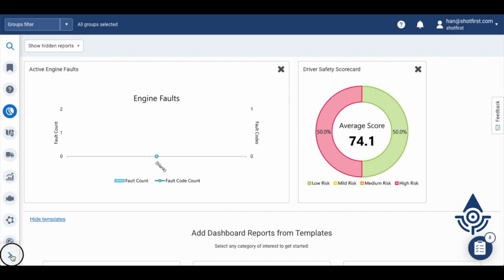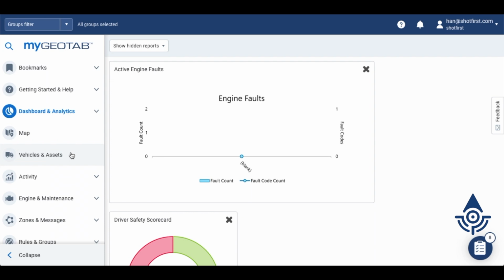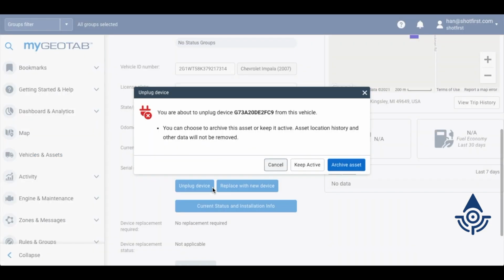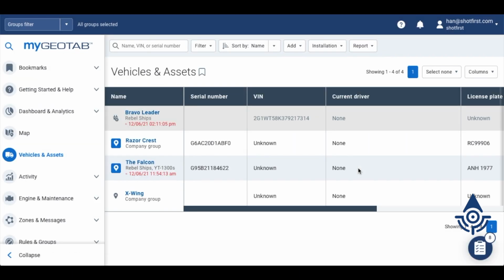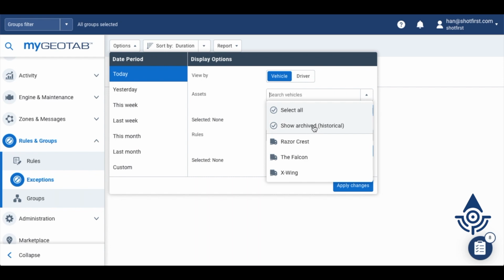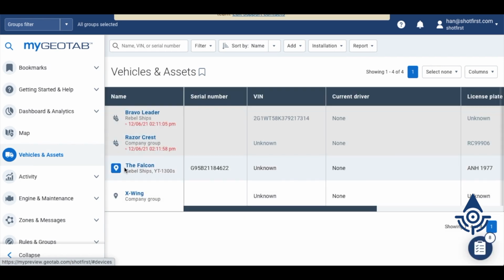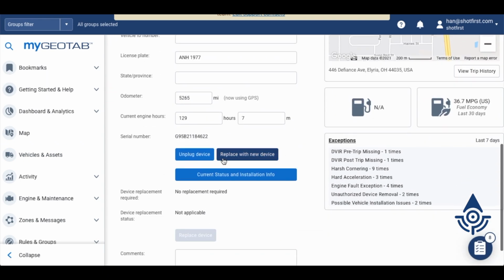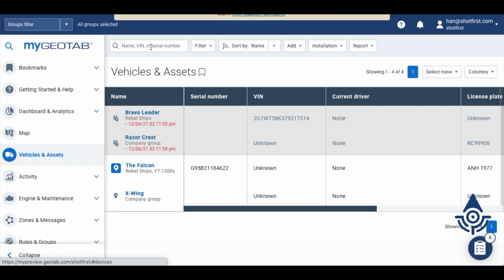Managing Assets in MyGeotab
This video goes through the three main ways to manage assets in MyGeotab:

1) Archiving an asset lets you keep all data attached to that asset but removes it from most standard views in the system so that it is not getting in the way, but can still be reported on.

2) Removing an asset takes it completely out of your system so that it no longer remains and all data associated with it is also removed.  (NOTE: This option cannot be used with assets that have HOS logs attached to them.)

3) Replacing a unit provides the option to keep an asset in your MyGeotab database while replacing the GO unit (tracking device).  If the device that was previously in the asset is still functional, this option frees up that device to be used again in a different asset.

Photo Credit:
Zach Vessels on Unsplash

Looking for more Geotab training?  We've got courses for drivers and admins below.

For the premium version of the course that comes with a certificate of completion and skips all of the intro and outro screens for quicker viewing, check out the link here:

NOTE: The premium course is $14.99, but free to all Fleet Nav Systems customers.

Fleet Nav Systems LLC is a Geotab reseller known for its first-class customer service (and for occasionally not wrapping the "LLC" part of its name in commas).  When you have service with Fleet Nav Systems, you know that you will get resolutions to your problems in a timely manner and that your calls will be answered by our knowledgable support staff.